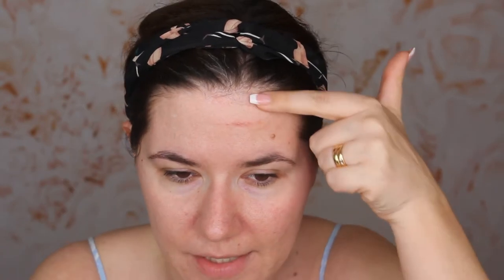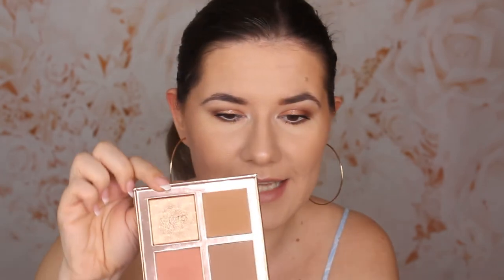My Summer BRONZE makeup look and full face - Caia cosmetics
My channel is very much about everyday makeup and beauty products. I share with you my experiences on how to cover pimples, acne scars and how to get beautiful skin. I have had acne and now have scars that I do not feel comfortable with. In my channel, you will get tips on makeup products I use, testing and share my opinions. I have hooded and share my tips on how to do eye makeup for hooded eyes. I also wear glasses and show how to do eye makeup for anyone who wears glasses. I have some makeup tips for looking gorgeous in your glasses. I also do makeup review.

Svenska/Swedish